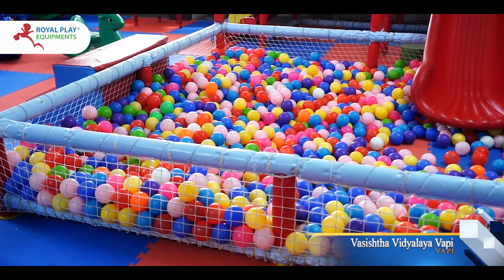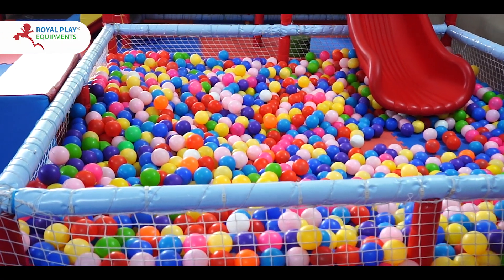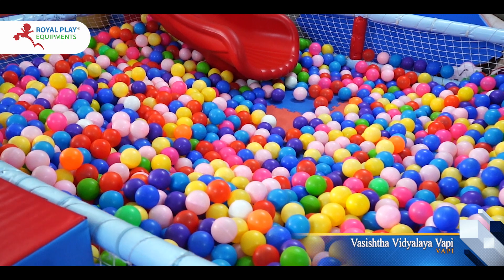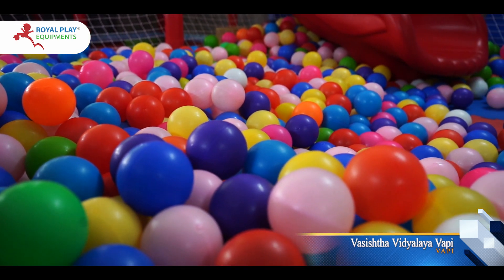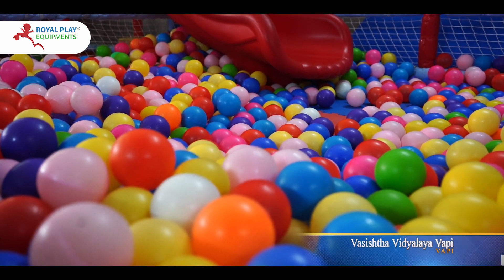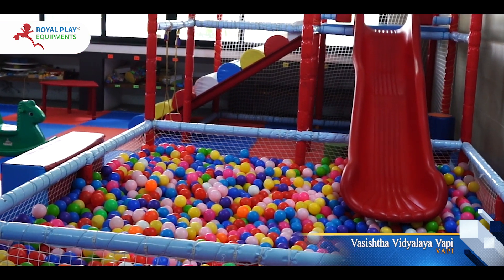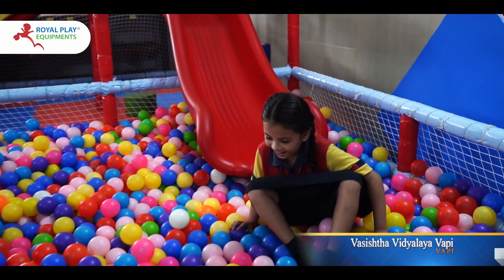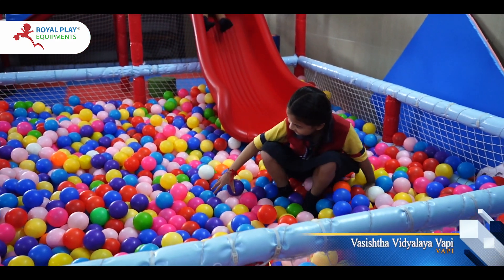Royal Ball Pool With Ball | RBP02 | Soft Play Equipment's For Children's 8080260260 by royalplay.in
Soft Play Equipment's For Children's